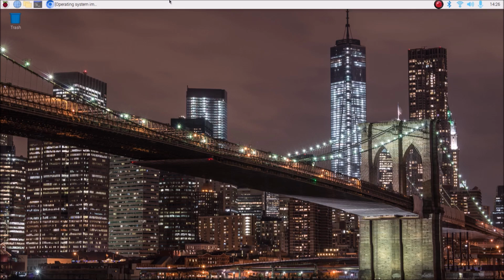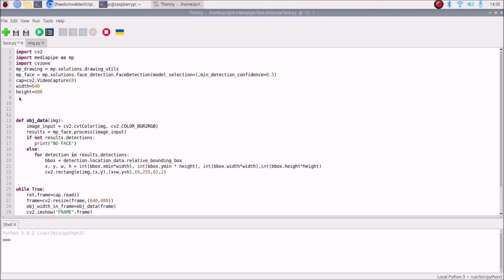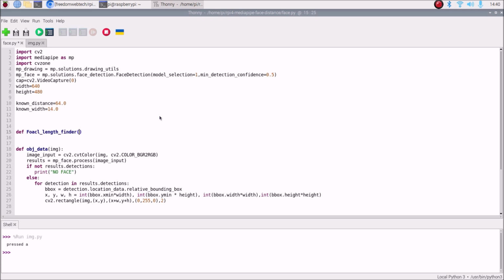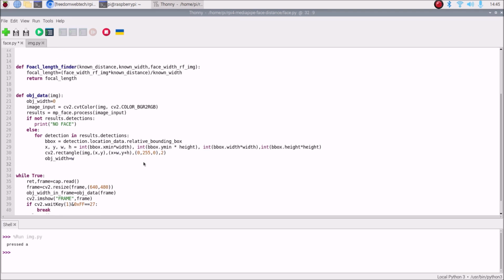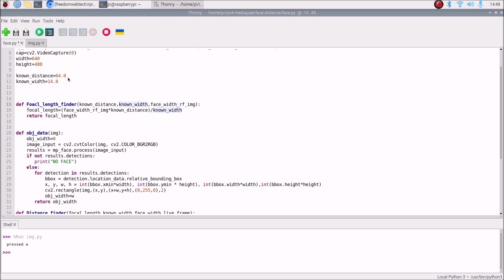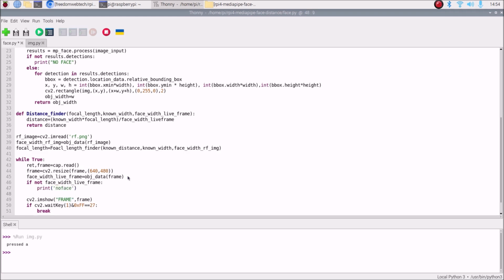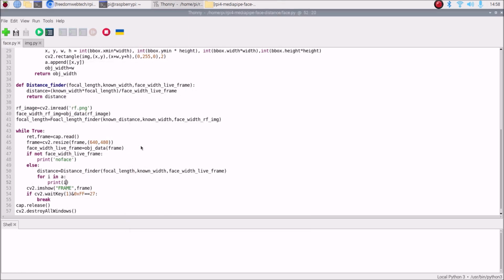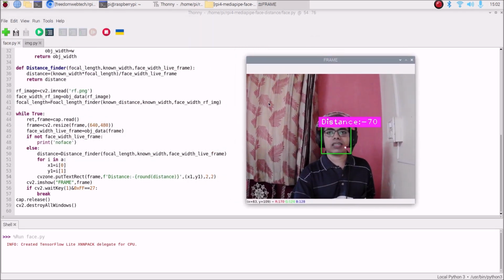Face Distance Measurement with a Normal Webcam | raspberry pi 4 mediapipe | computer vision